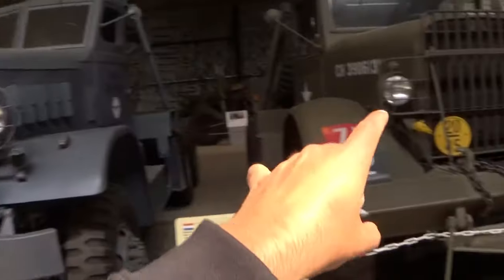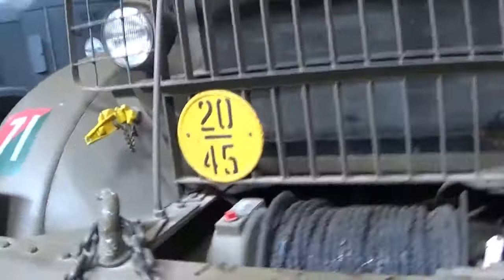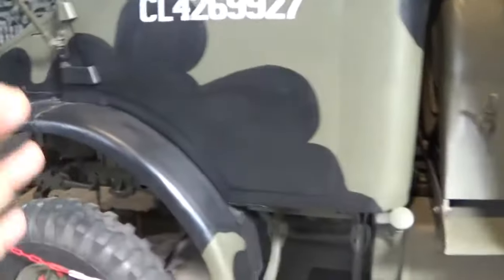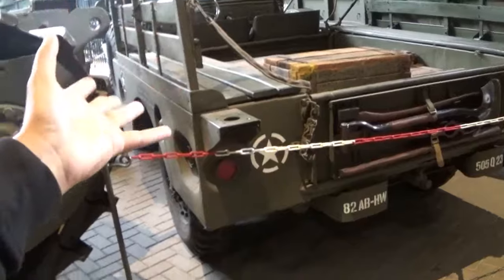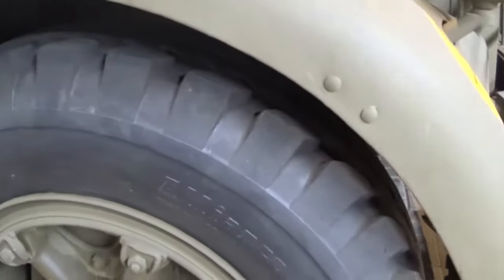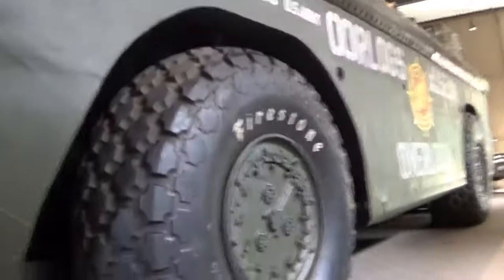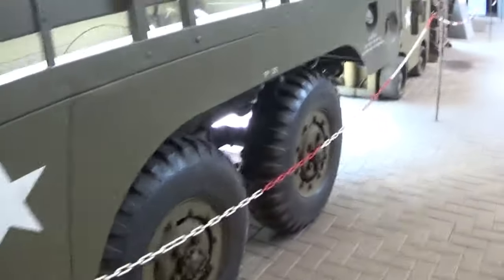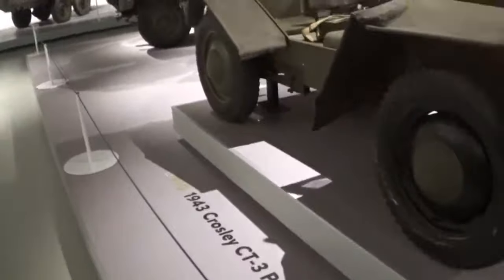My visit to the Overloon War Museum! Some classic, unique military vehicles I've NEVER seen before!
I visited the Overloon War Museum, in the Netherlands, and I can say it was an interesting experience! I also realized the WW2 was a point of big change in the automotive industry:
The introduction of civilian 4x4s, and trucks.

I saw many interesting displays, like Chevrolet and GMC military trucks, and I even saw the famous Willys Jeep (Willys MB), and the Dodge WC51 and Dodge WC56 military 4x4s! I also came across the only display that was NOT American, an Opel Blitz!
Some other interesting army trucks include the GMC DUKW and the FWD SUCOE

I also came across some rare army trucks I've never seen before, like the M25 (or M26), also known as the "Dragon Wagon", which was a tank transporter! I was particularly surprised by its design.

I also came across the LARC-LX, a large amphibious cargo vehicle, a display I never heard of before!